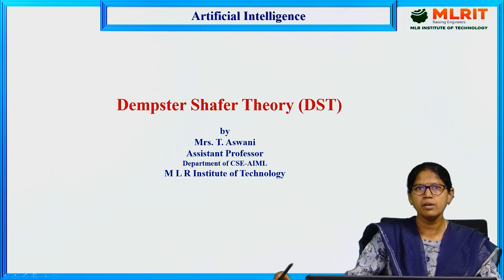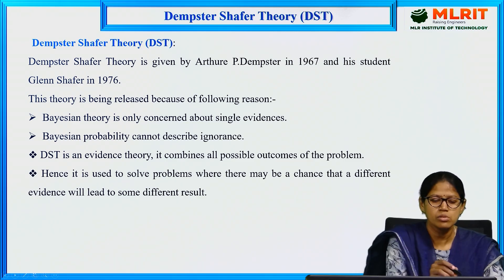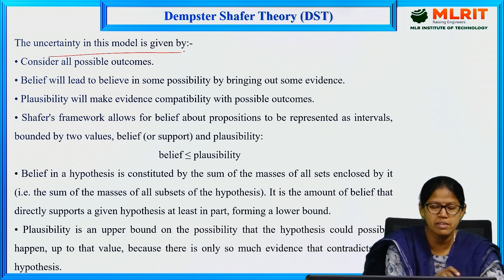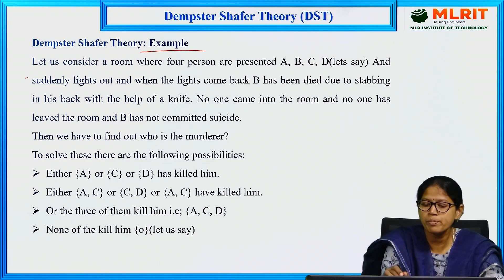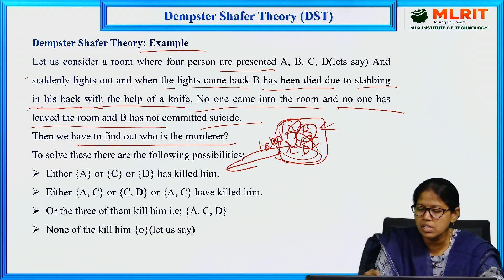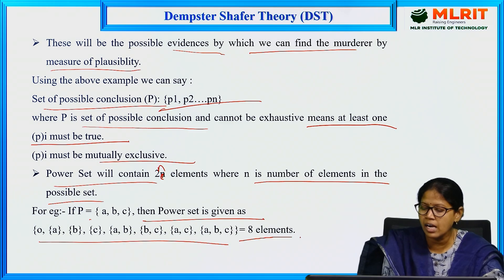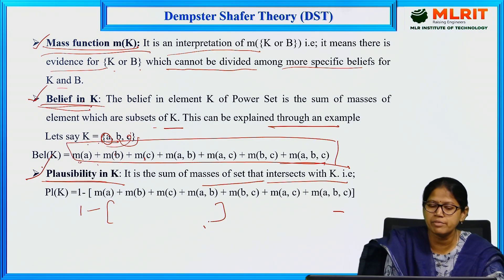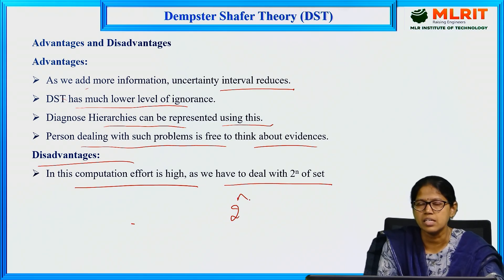LEC24 | Artificial Intelligence | Dempster Shafer Theory (DST) by Mrs. Aswani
Associate Professor,
Hyderabad.